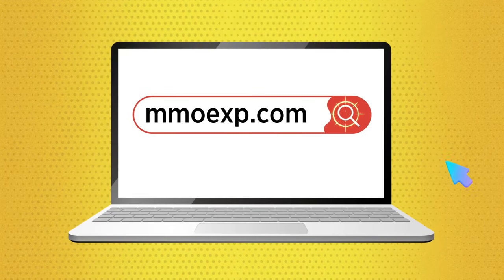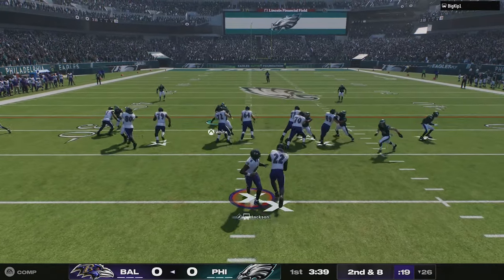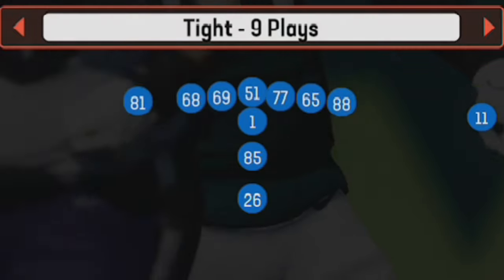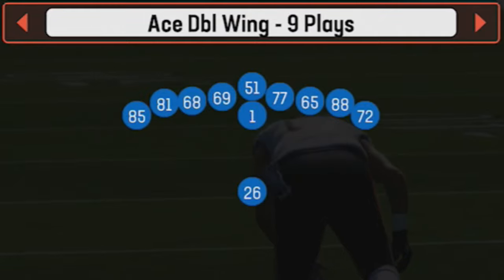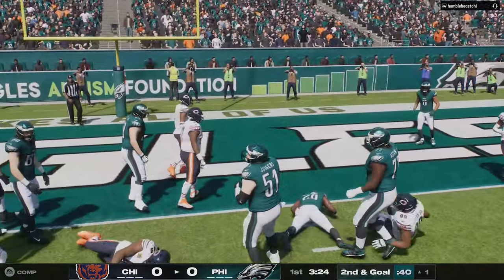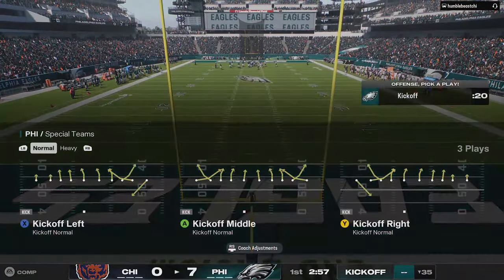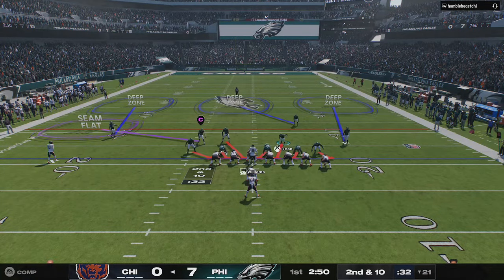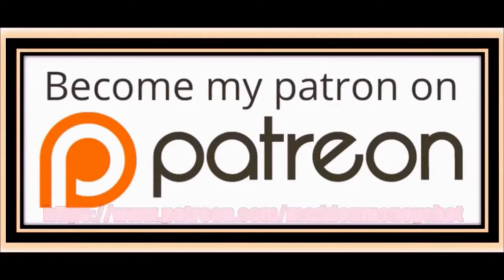Game Breaking *NEW GLITCH* That Literally Makes Madden NFL 25 UNPLAYABLE!